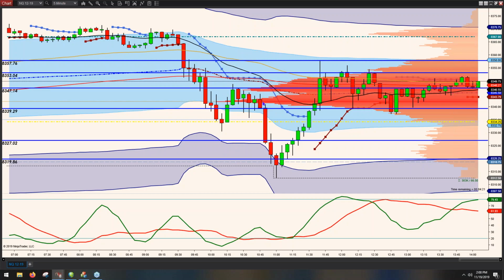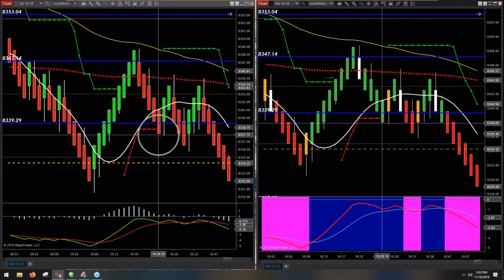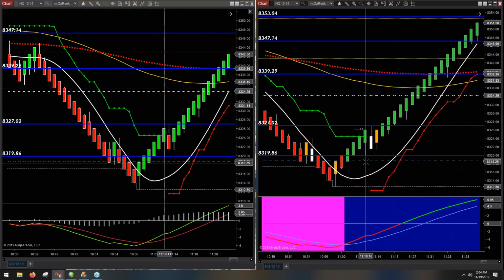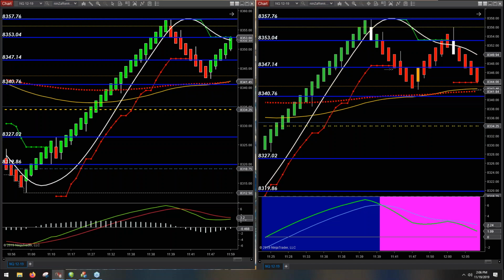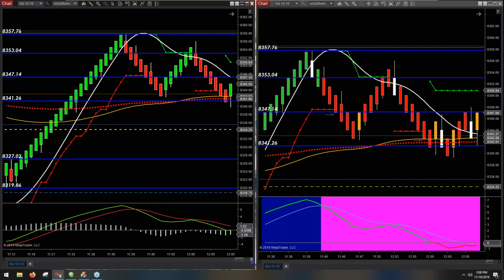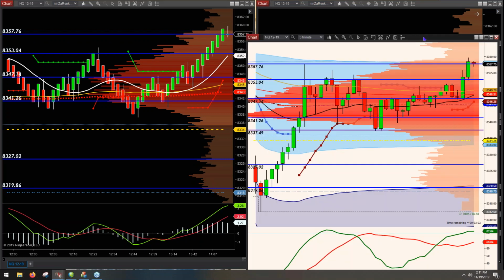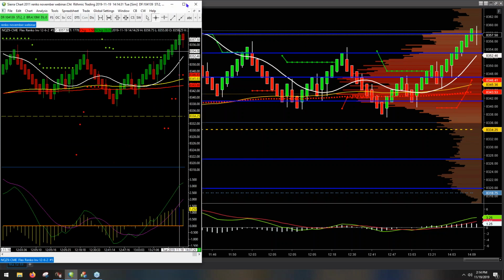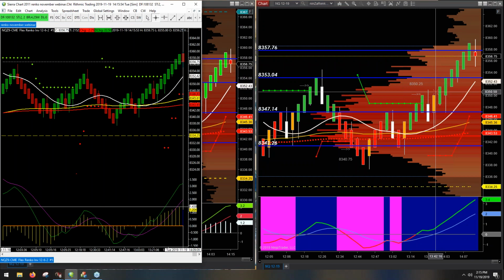Renko Set Up for Day Trading Emini Futures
This is a NEW set up taken from a Renko chart. It can be used to day trade the emini Futures NQ, YM, ES, CL, GC, 6e or whatever it is you like to trade.